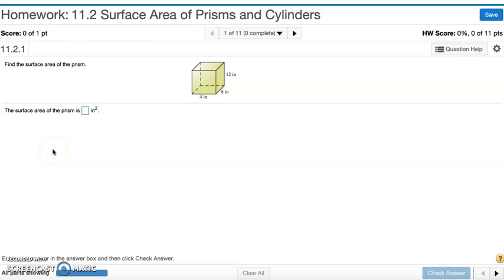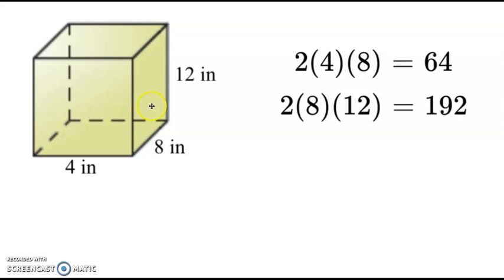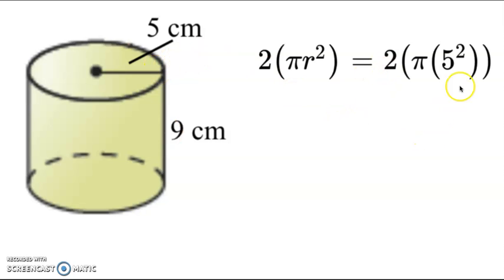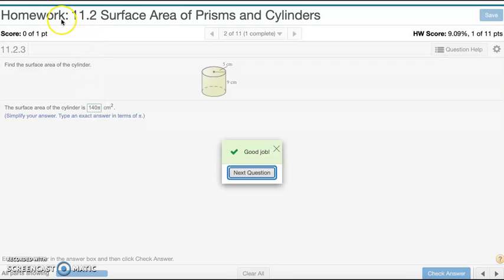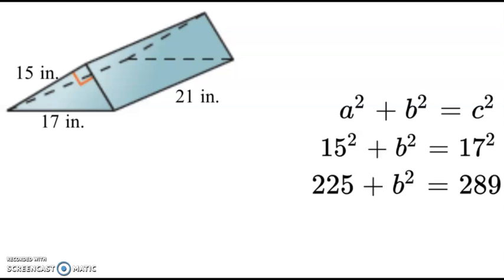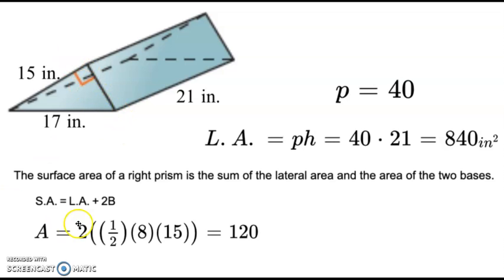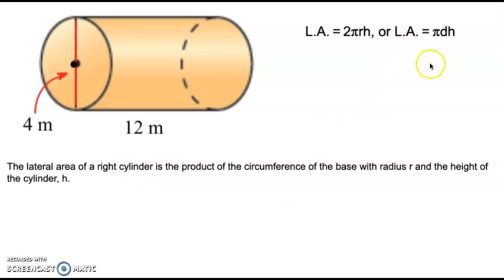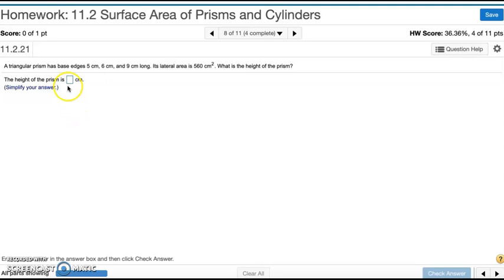Geometry: 11-2 Surface Area of Prisms and Cylinders MathXL